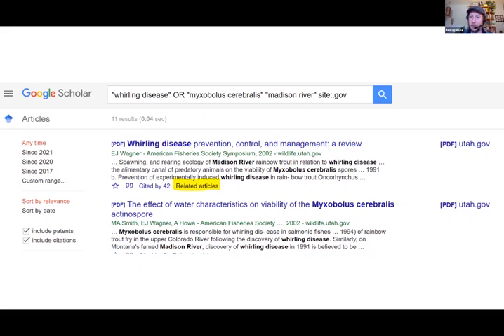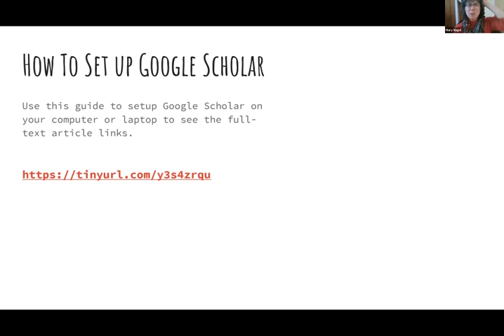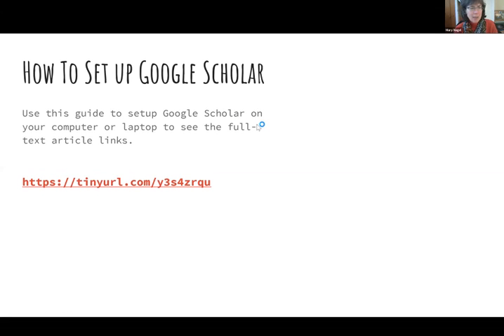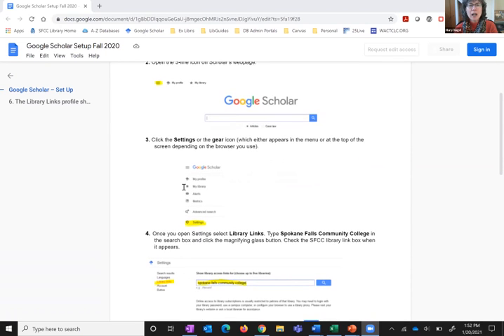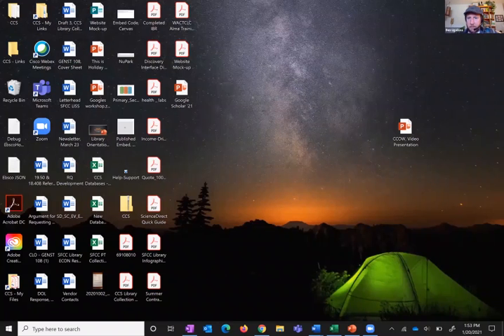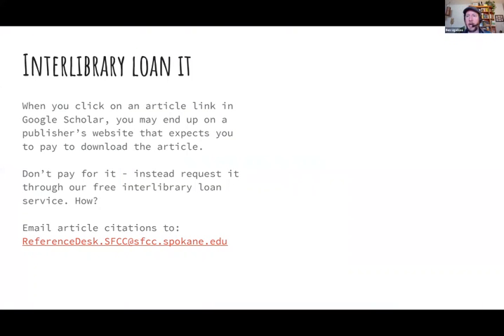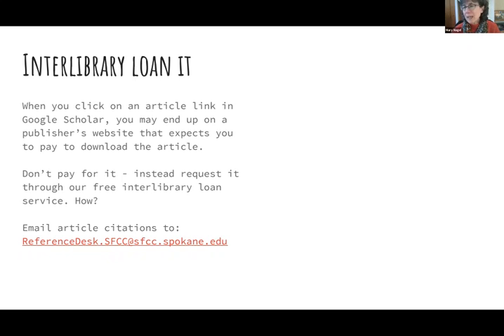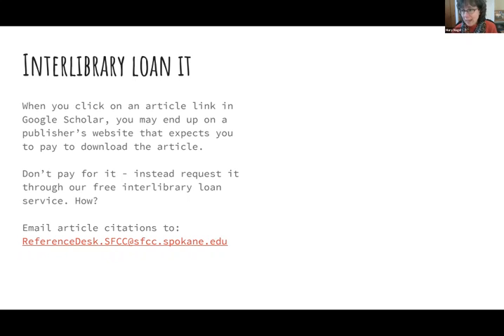The Googles (Part 3): Customizing Your Google Scholar and Requesting Free Articles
The Googles Workshop is made up of 3 videos.
Part 1: Comparison of Google and Google Scholar and PreSearching
Part 2: Google Scholar Advanced Search Tips
Part 3: Customizing Your Google Scholar and Requesting Free Articles